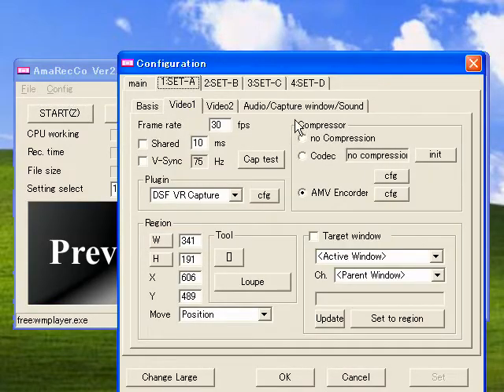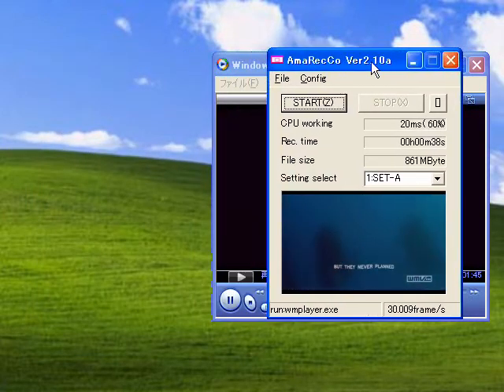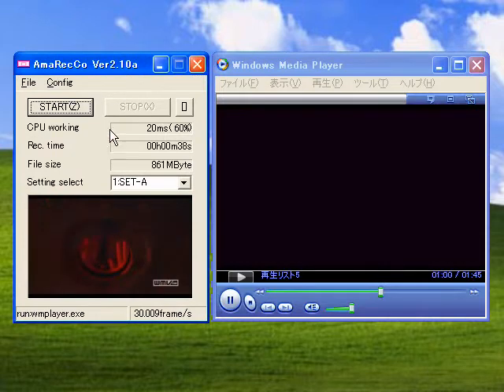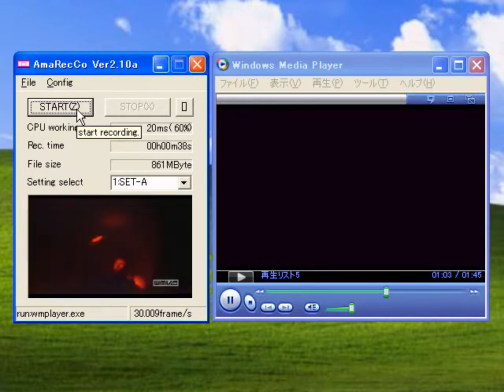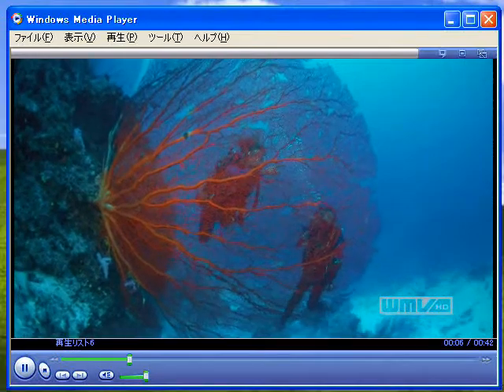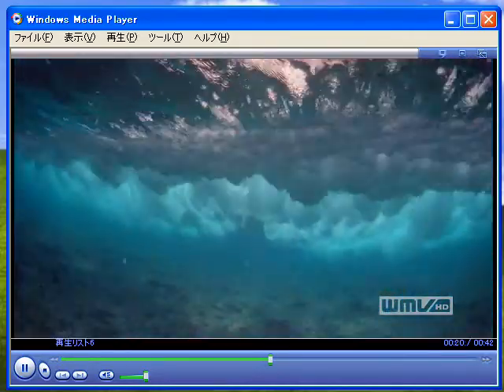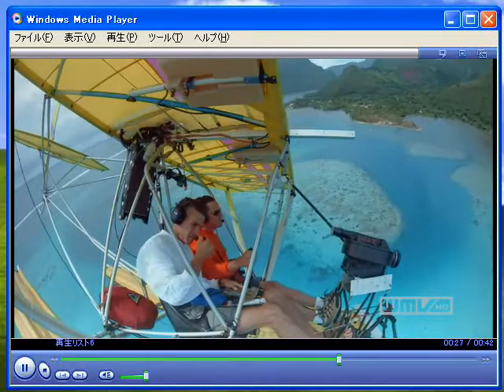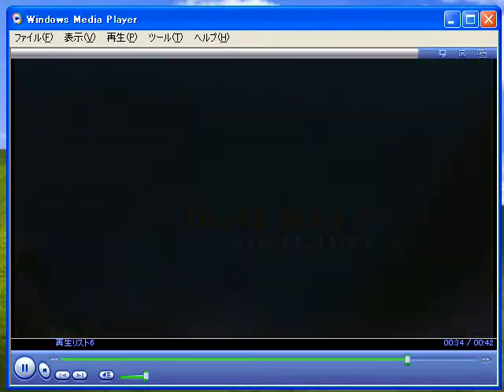WMP capture by AmaRecCo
AmaRecCo + Plugin VideoRenderCapture.

This plugin capture Video Render Filter.